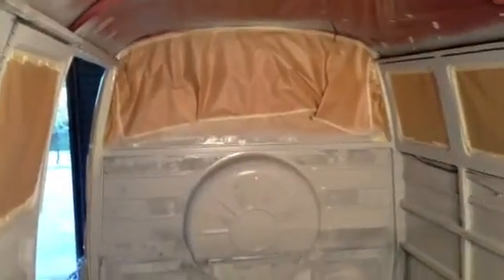VW Kombi Subaru Update 2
Part 2 of getting some paint onto the 67 Kombi